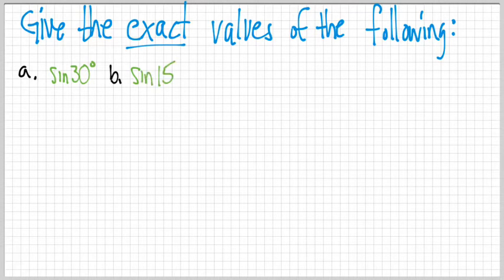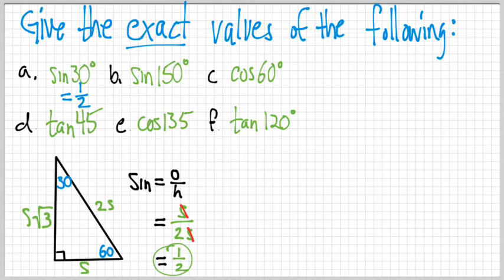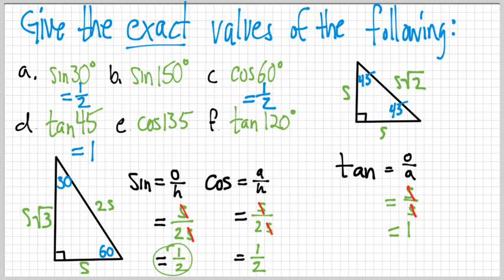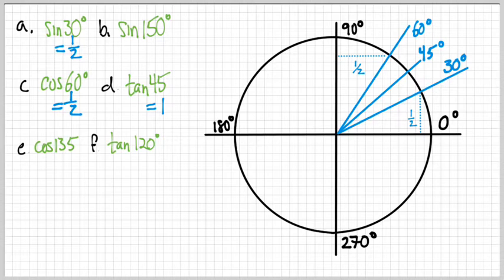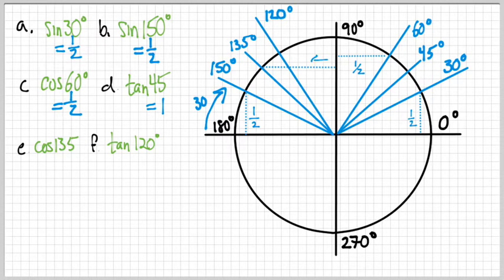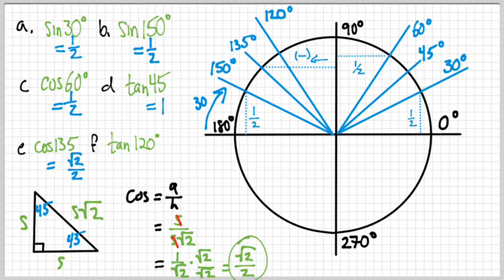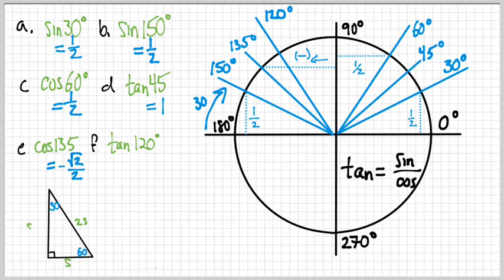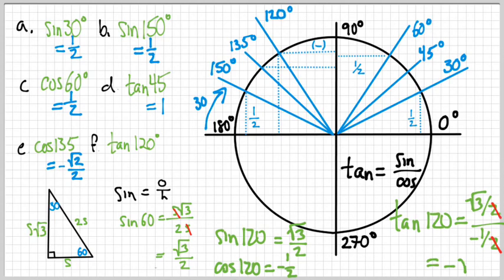Math Examples: Exact Values of Trig Functions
How to find a variety of exact values of trig functions using 30, 45, and 60 as references.

Sorry for my cold and also the noises in my house while I was recording this.